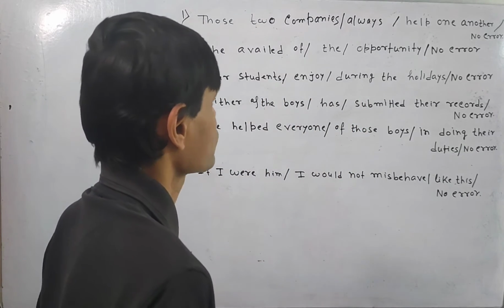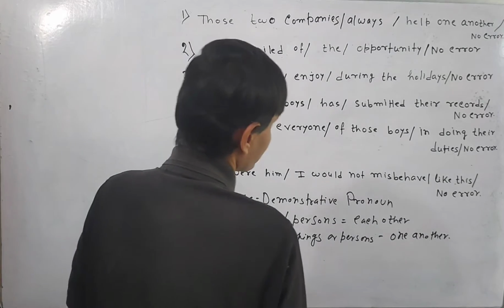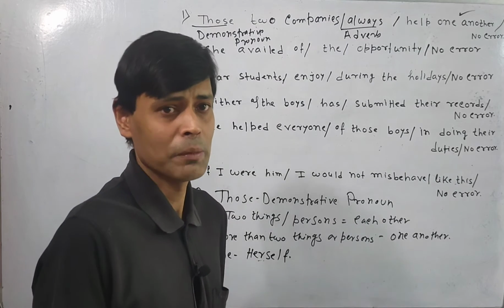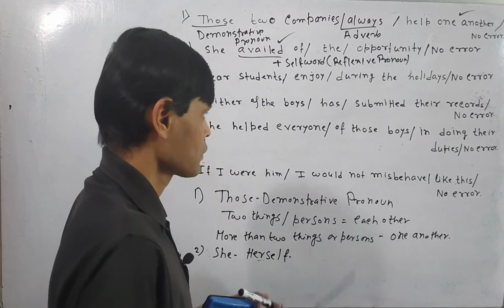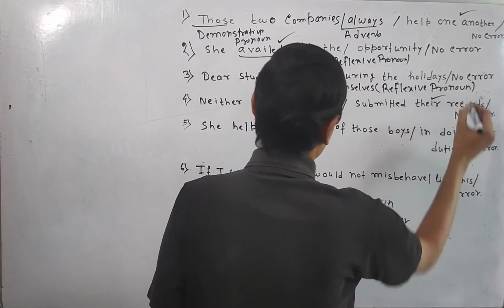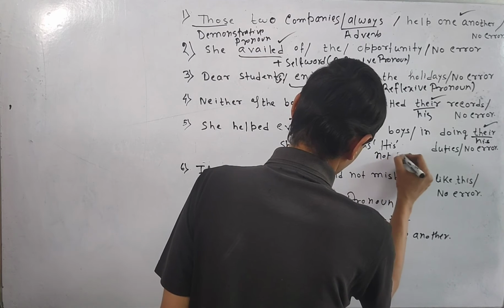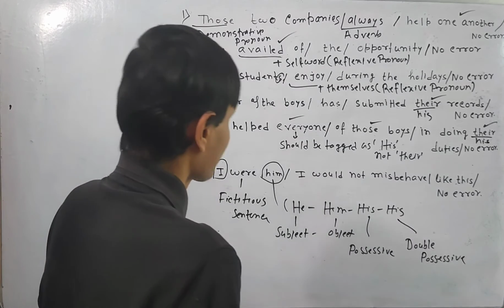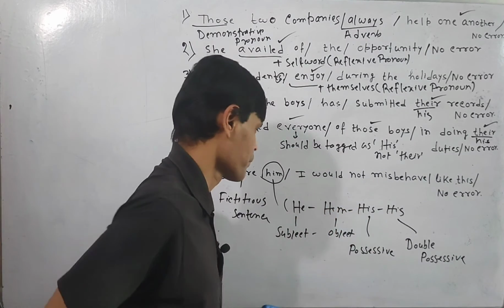ERROR SPOTTING FOR SSC CGL EXAMS ON Competitive English.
Today, you will learn error spotting for SSC CGL EXAMS on @Competitive English. Rather error Spotting for competitive exams on @Competitive English. Learn error spotting rules in English on my channel @Competitive English from Santanu Sir. It is going to be very informative to watch and learn error spotting based on 'Pronouns'. You all must learn error spotting for SSC CGL PSC, BANKS AND OTHER COMPETITIVE EXAMS ON MY CHANNEL @COMPETITIVE English. So, watch ,learn and be successful in the exams by the hand of Santanu Sir on the channel @Competitive English. Santanu Sir will give you some valuable tips for the competitive exams. If you have any queries,kindly drop your comments, you will certainly get replies from Santanu Sir.